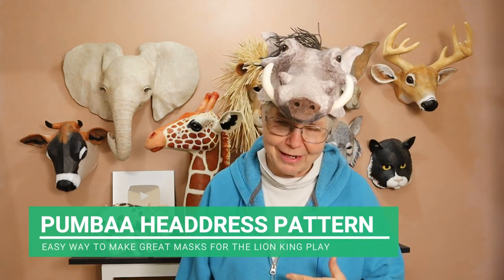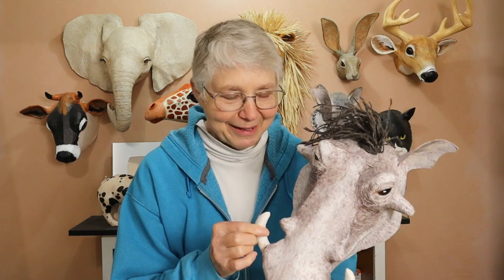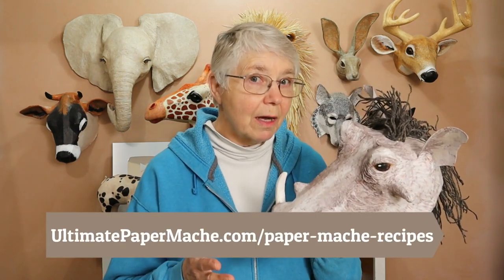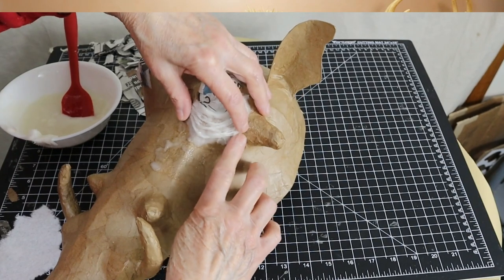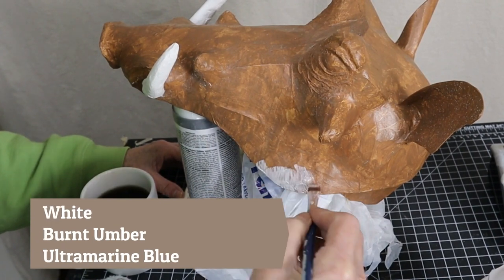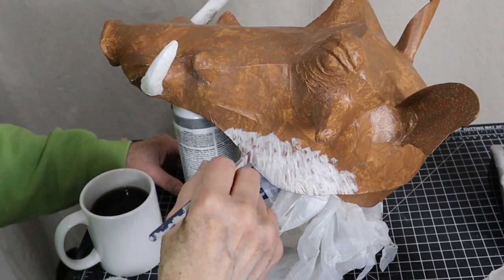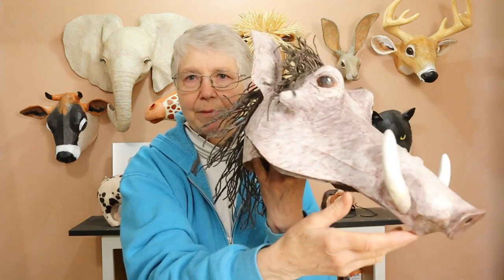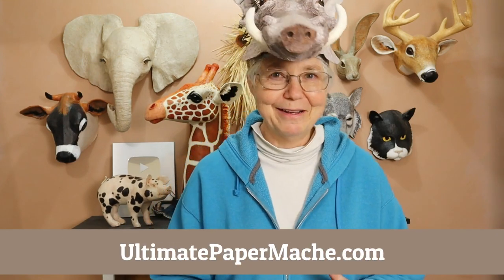Pumbaa Headdress Mask Pattern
This is the last pattern I'll be making for the Lion King Play. You can find all of the other patterns, including the lions, Rafiki, the hyenas, Timon and Zazu,

I hope you're well, and that the world gets back to normal soon. 🐗